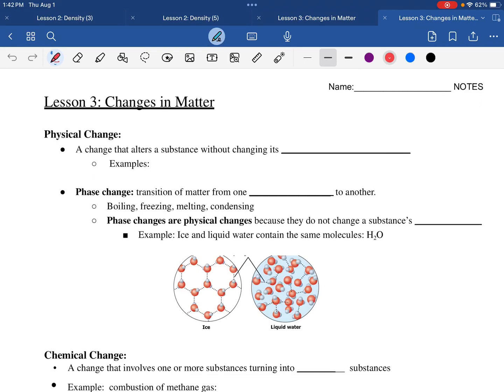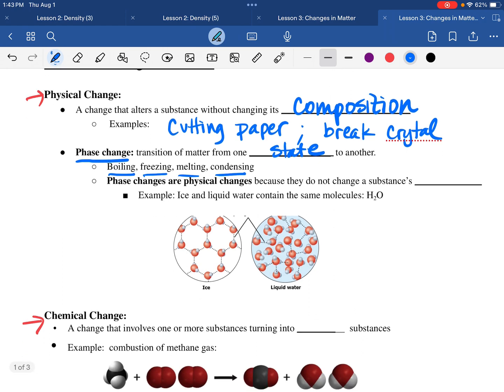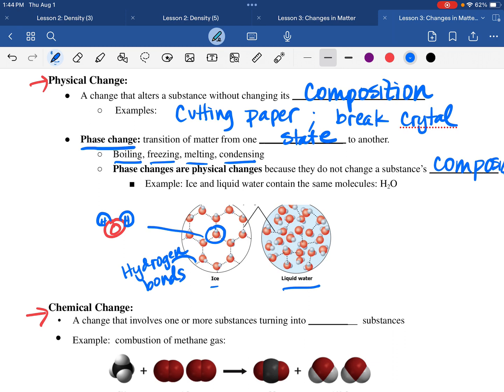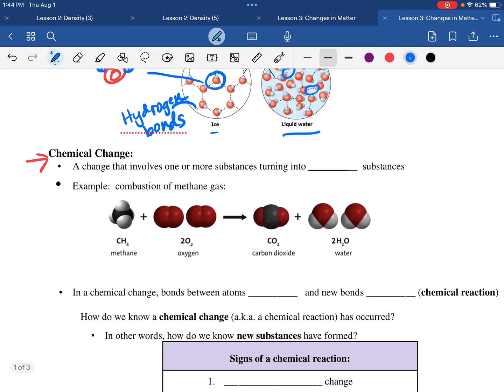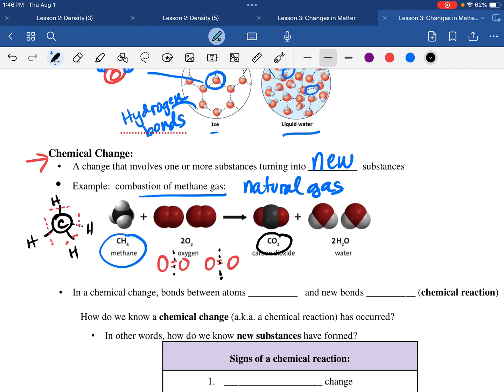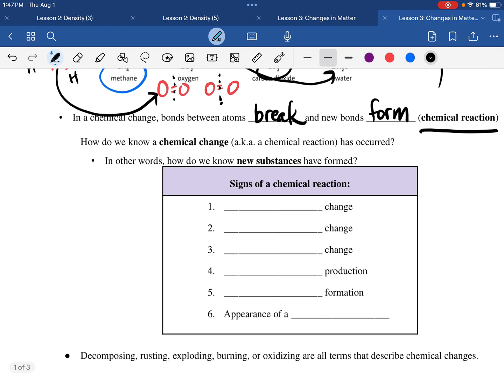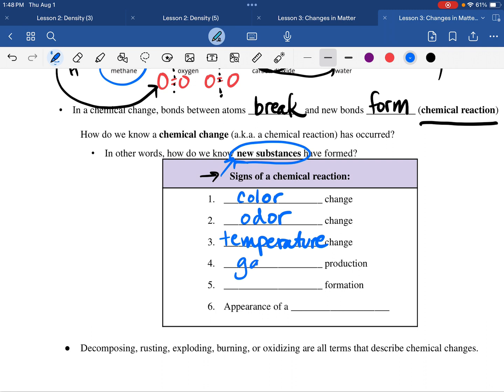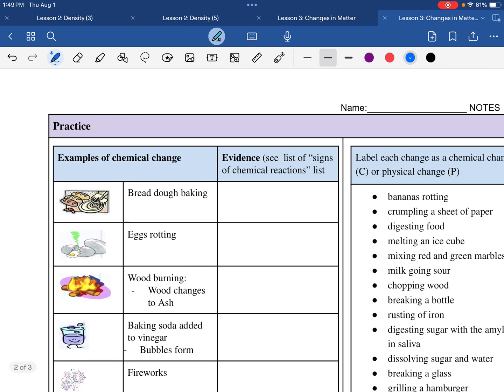Lesson 3: Changes in matter part 1